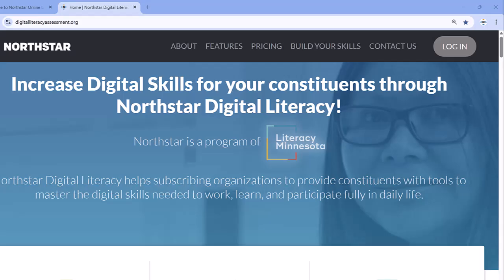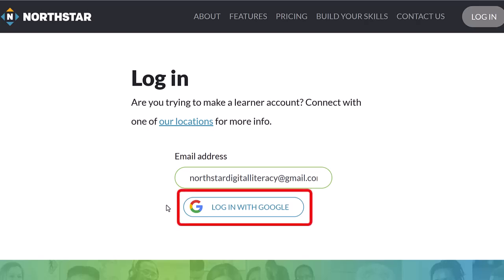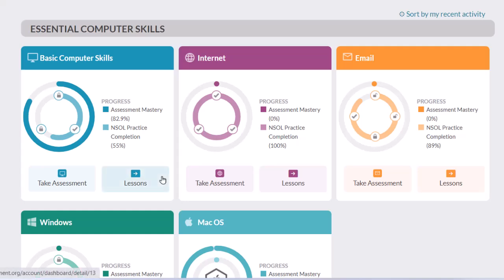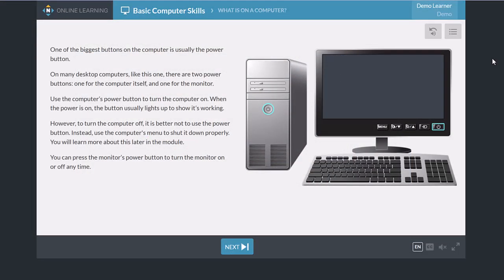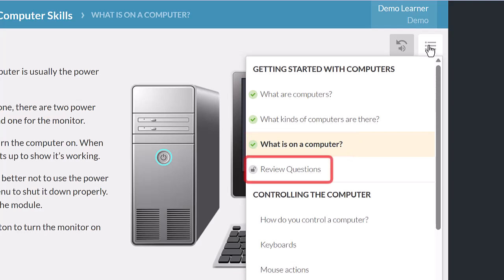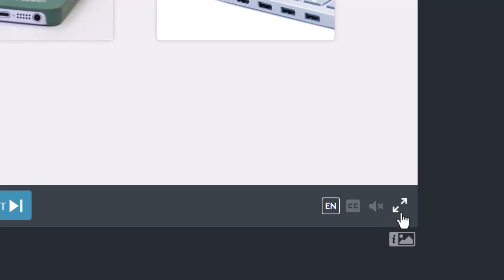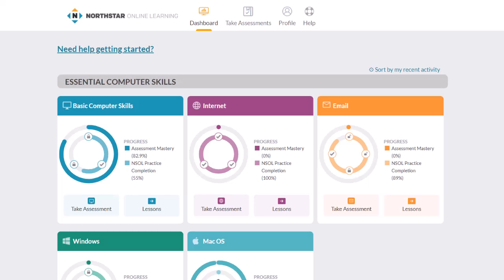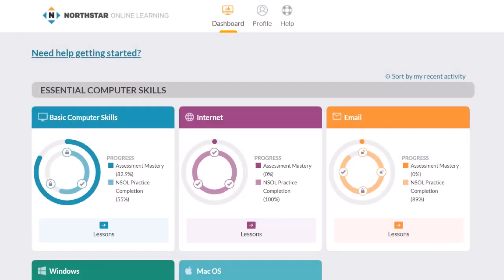Tutorial: How to use NSOL